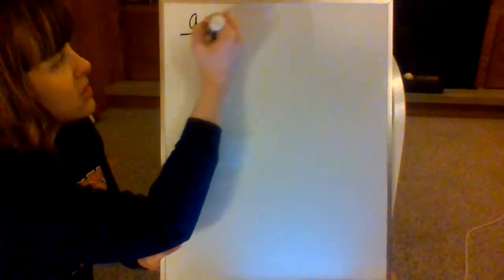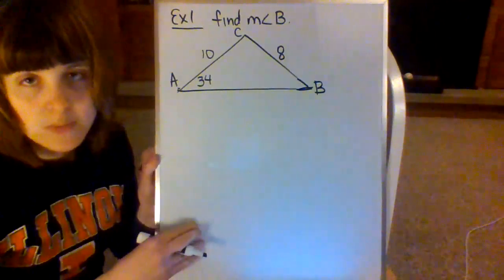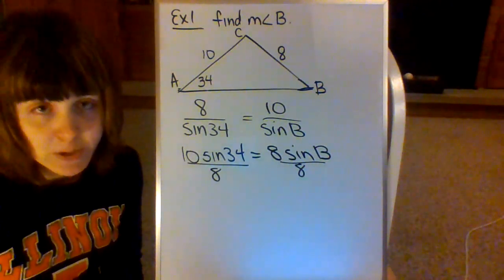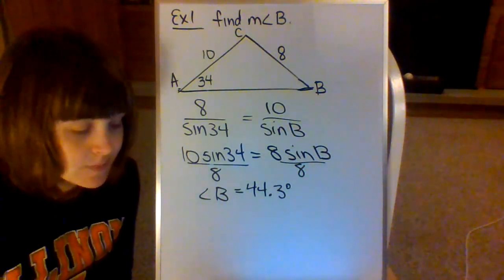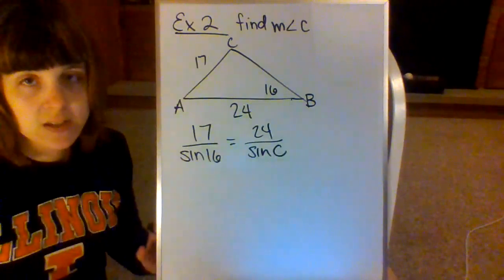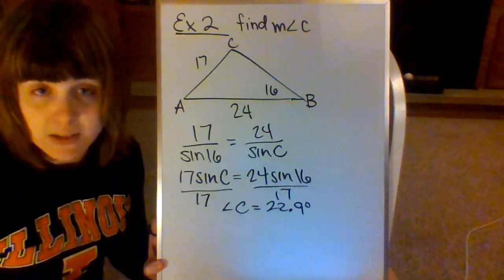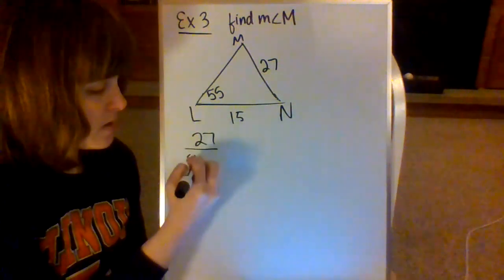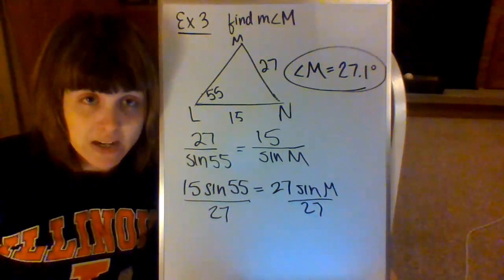4/1 Wed - Alg 2: Law of Sines Day 2